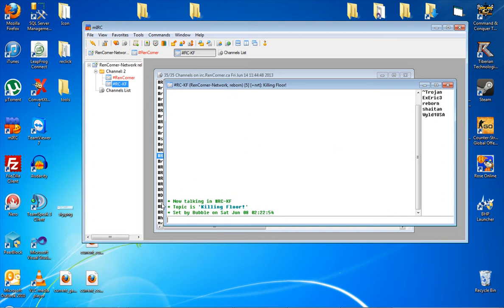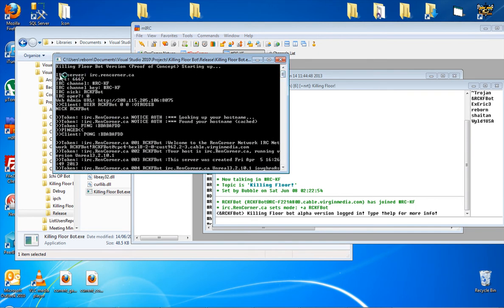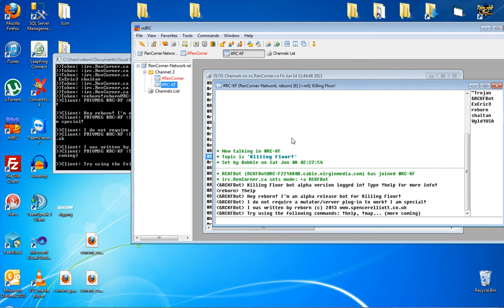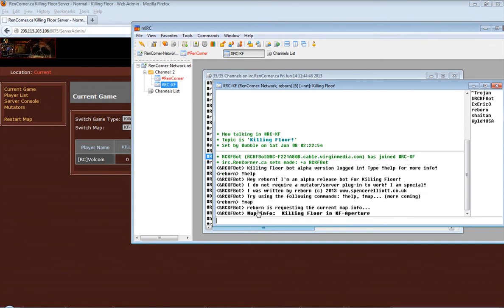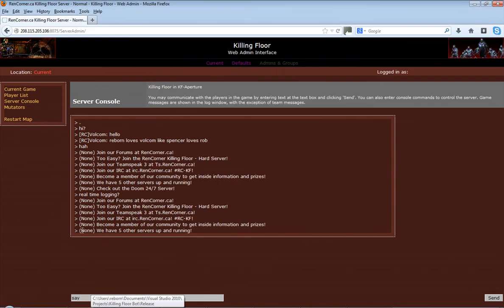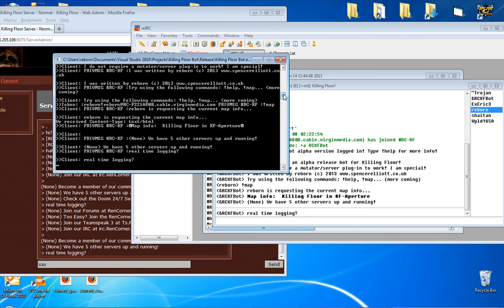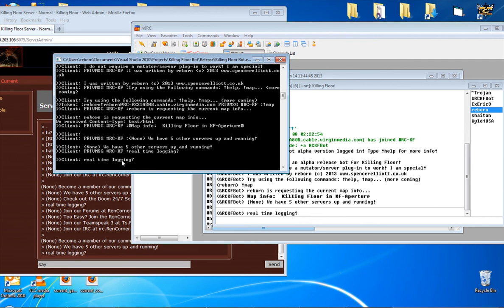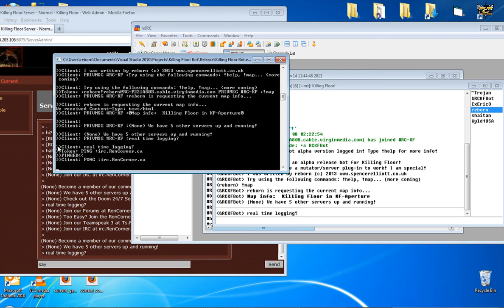KillingFloorBot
A first look at a new type of bot for Killing Floor, relaying in-game chat to an IRC channel in real time, without using a mutator.